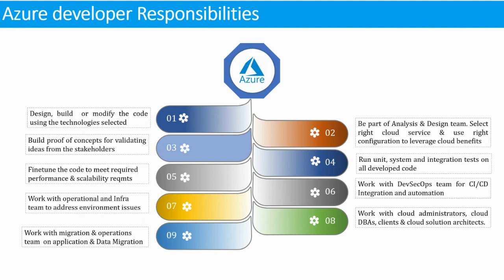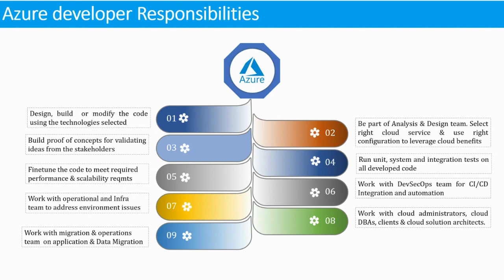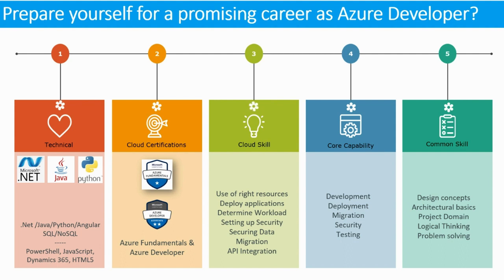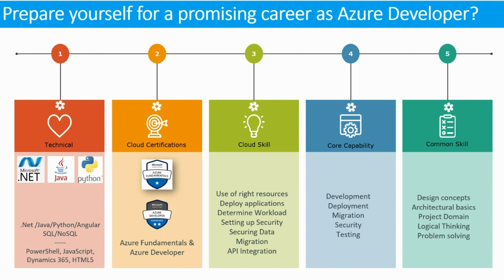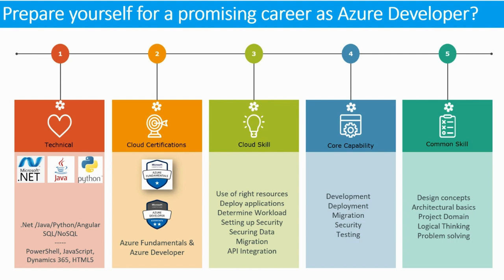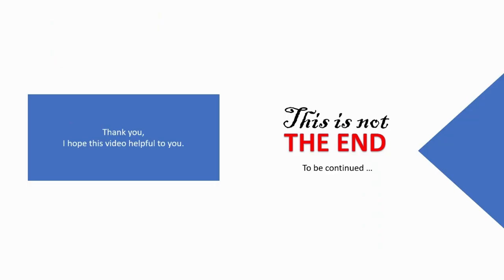How to become Azure Developer?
This video presents you on topic - How to become an Azure developer? What are the skills required to become an azure developer. Market/Employee Expectations. Also talks about roles and responsibilities of an Azure developer. Provide information on what skills required to become a successful Azure developer.